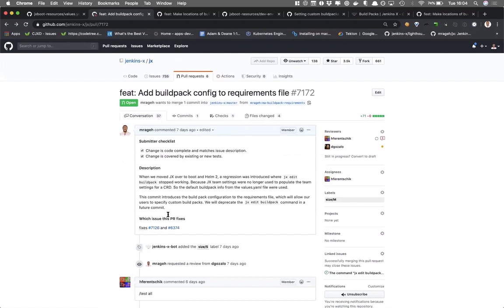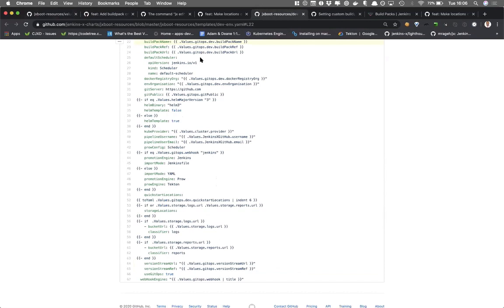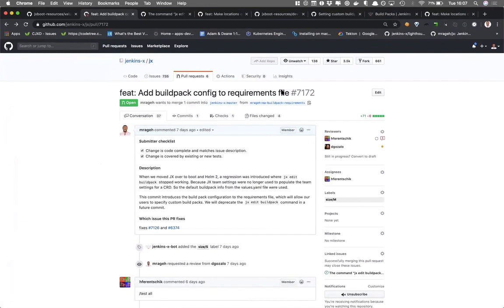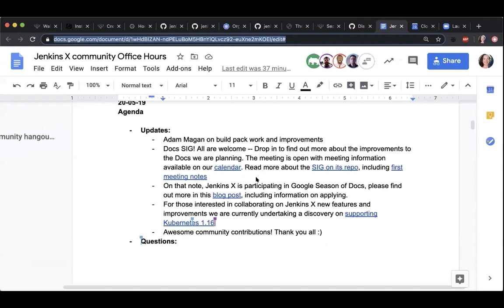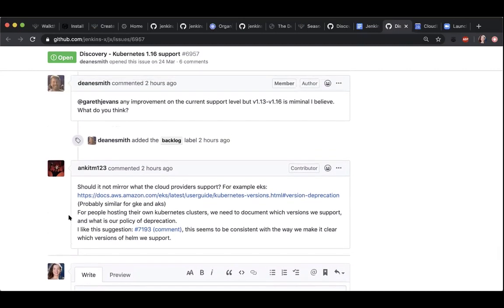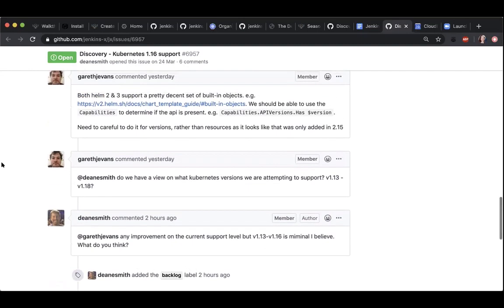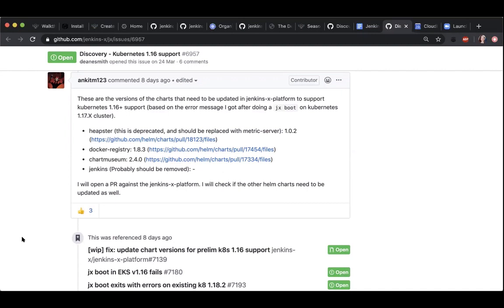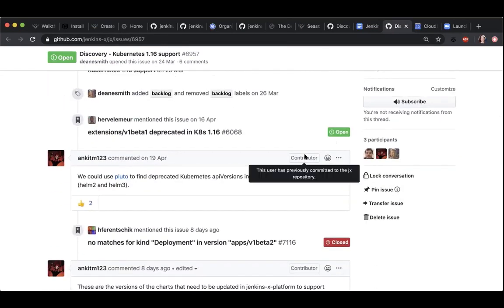2020-05-19 Jenkins X office hours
Demo and Discussion: Adam Magan on improvements to Build Packs

Announcements:
Docs SIG! All are welcome -- Drop in to find out more about the improvements to the Docs we are planning. The meeting is open with meeting information available on the Jenkins X Calendar. Read more about the SIG on its repo, including first meeting notes

On that note, Jenkins X is participating in Google Season of Docs, please find out more in this blog post, including information on applying

For those interested in collaborating on Jenkins X new features and improvements we are currently undertaking a discovery on supporting Kubernetes 1.16

    Awesome community contributions! Thank you all :)

    Discussion on GitLab support, with Andrew Bayer answering questions